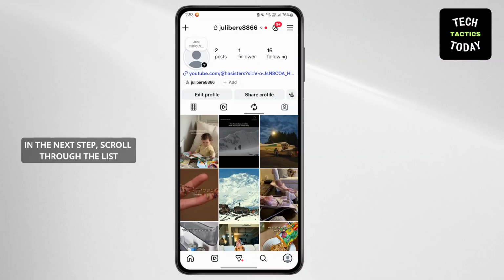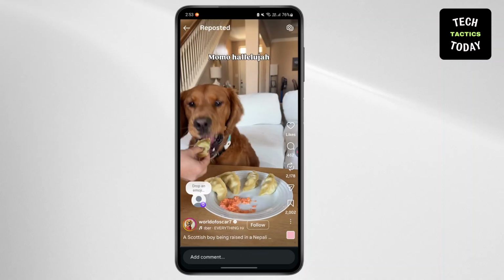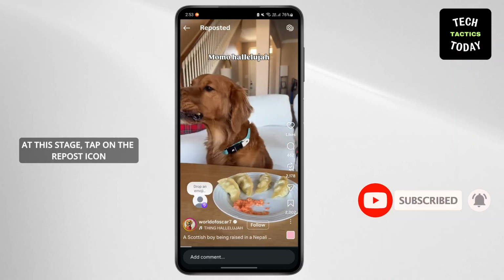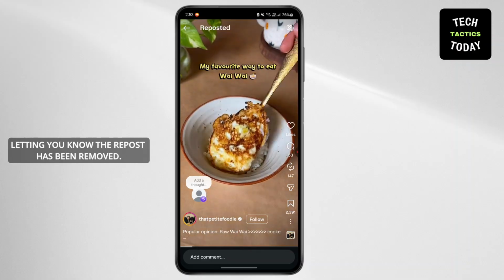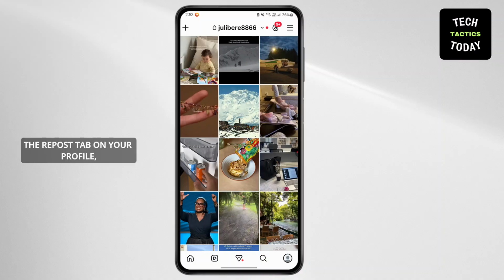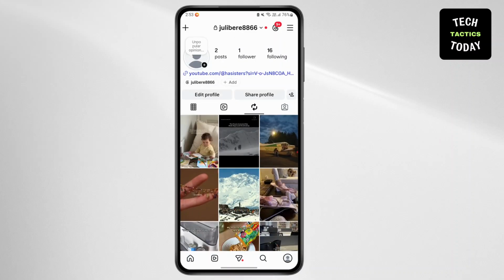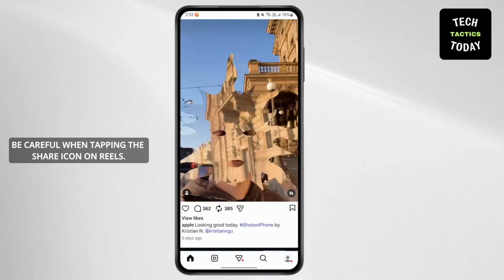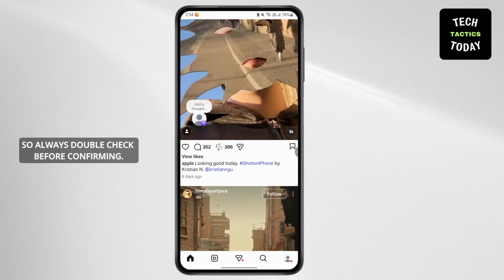How To Find Accidental Reposts on Instagram Reels & Undo Them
Welcome to our step-by-step guide on “How To Find Accidental Reposts on Instagram Reels & Undo Them”! If you’ve accidentally reposted a Reel or want to manage your repost activity on Instagram, this video is for you. We’ll show you how to find reposted Reels, check your activity, and undo or remove reposts easily on Android and iPhone.

From reviewing your repost history to removing unwanted shared content, these tips will help you clean up your Instagram profile and keep your activity organized.

In this video, we will show:

How to find accidental reposts on Instagram Reels
How to undo reposted Reels
How to check your Instagram activity
How to remove shared or reposted content
How to manage Instagram Reels settings

What you'll learn:

How Instagram repost and share features work
How to identify accidentally shared Reels
How to remove reposts from your profile
How to control what you share on Instagram
How to avoid accidental reposts in the future